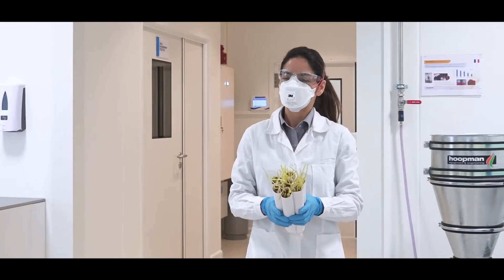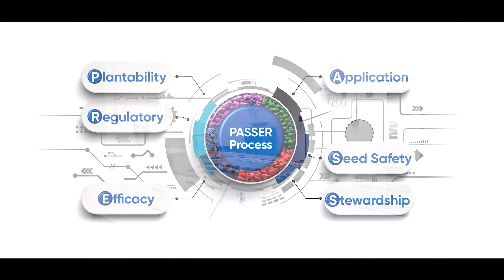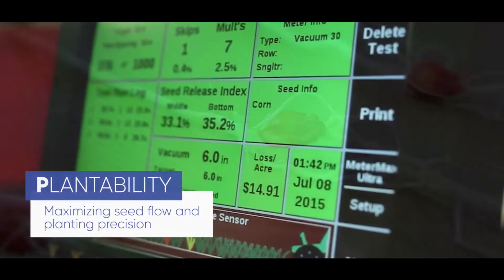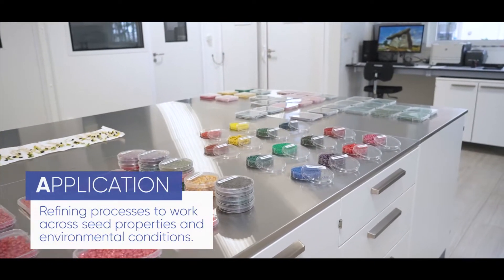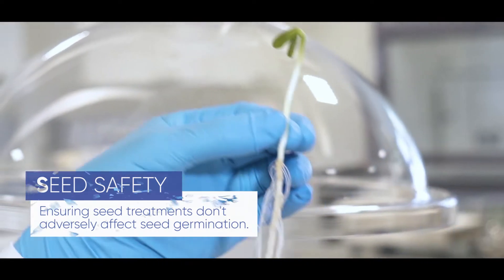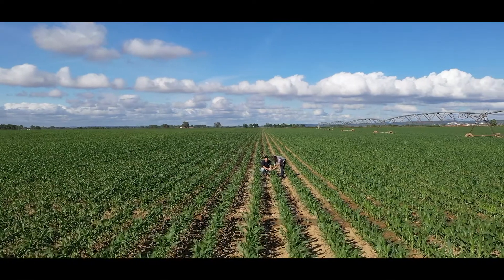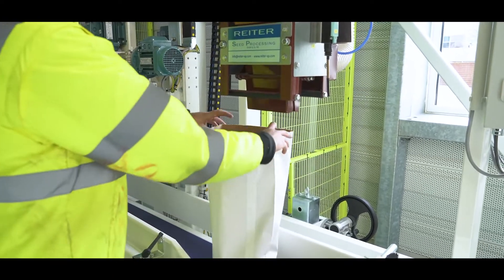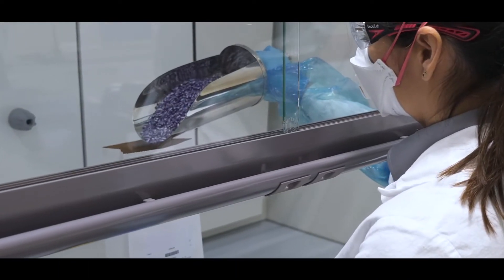CSAT - What is P.A.S.S.E.R.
Plantability; Application; Seed Safety; Stewardship; Efficacy and Regulatory is PASSER - But what is behind each of these...? Watch the video and find out.